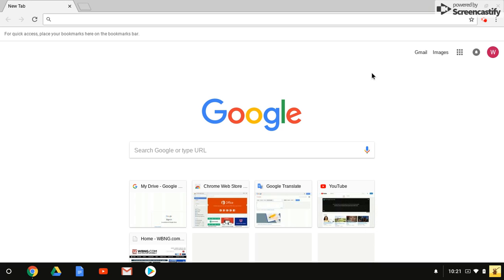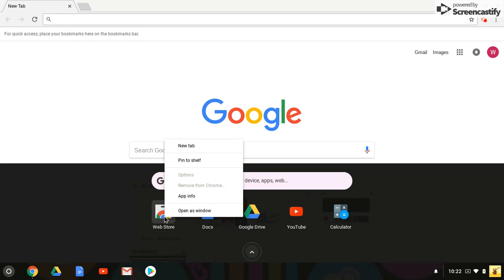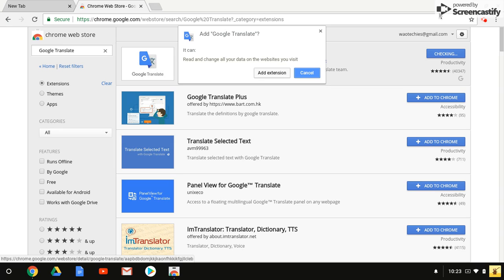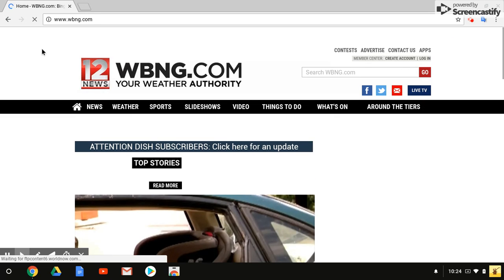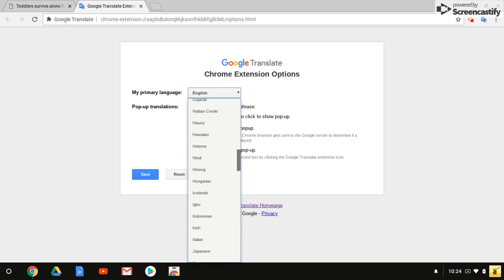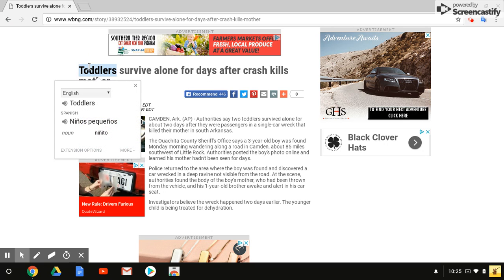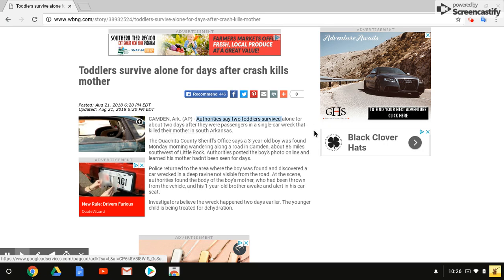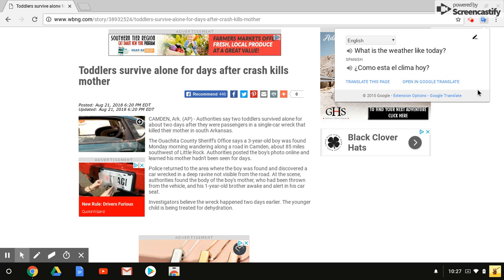Google Translate Extension